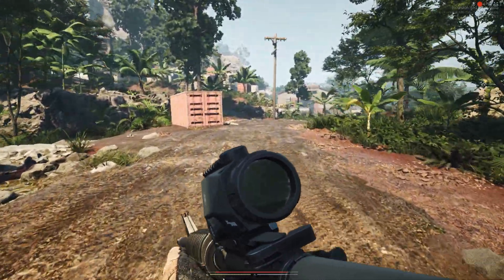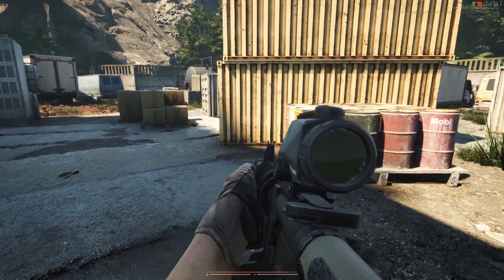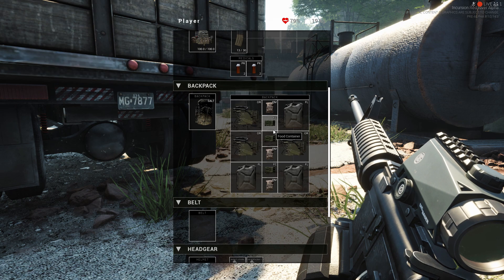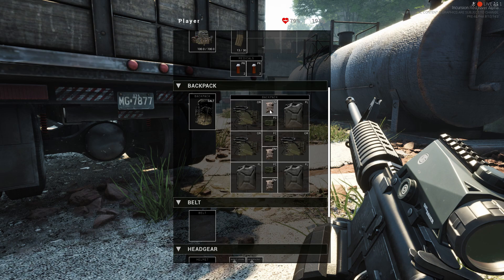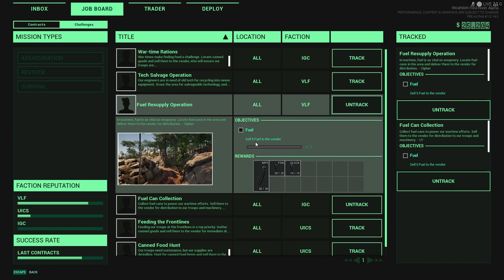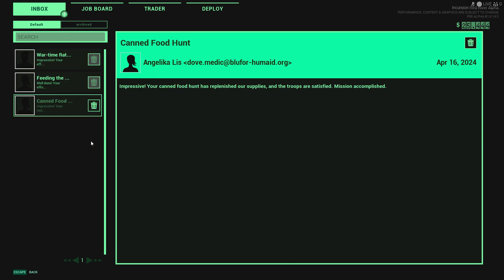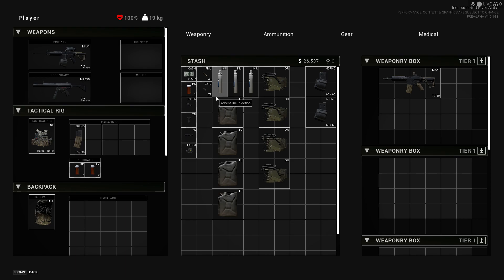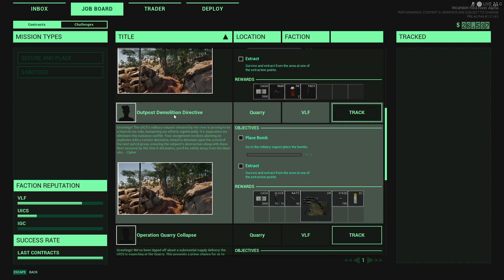Incursion Red River Challenges Walkthrough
I go over how Challenges function vs Contracts and how best to complete them